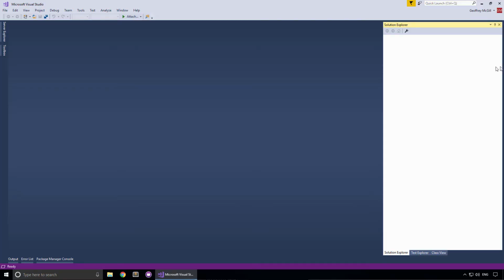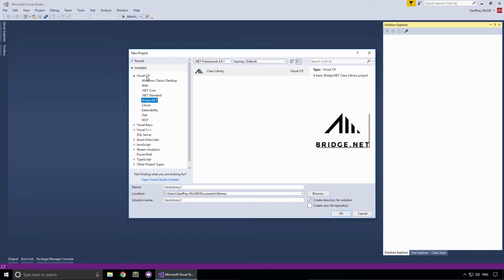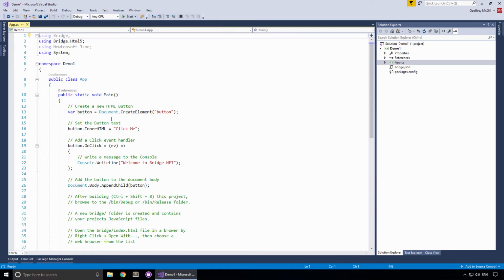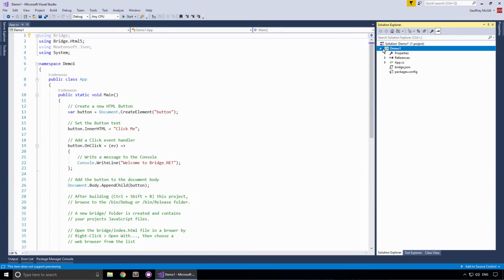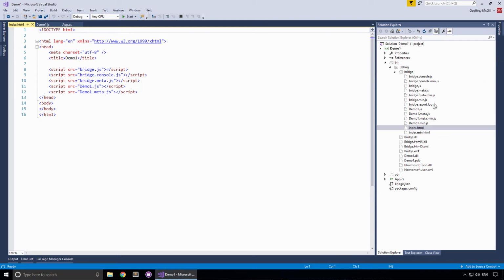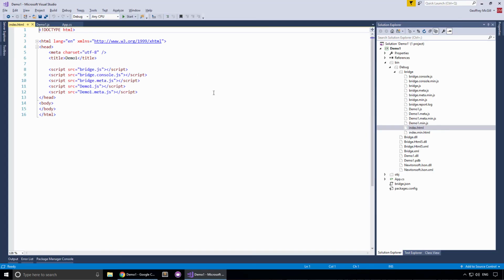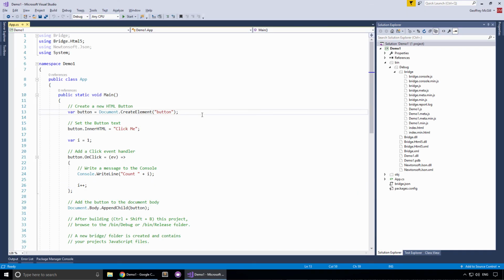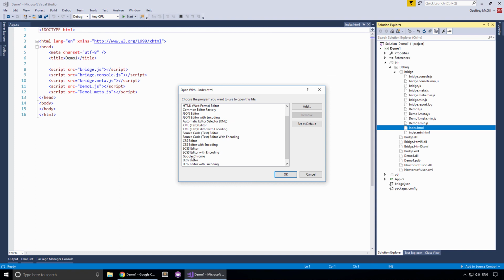New Project from Bridge.NET Class Library Template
Create a new C# Class Library project from the Bridge.NET for Visual Studio extension template.